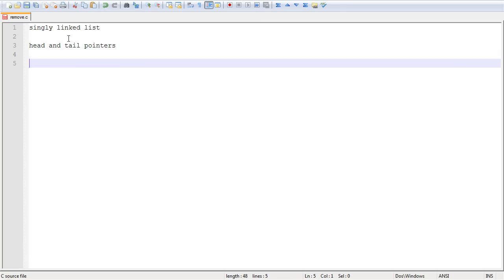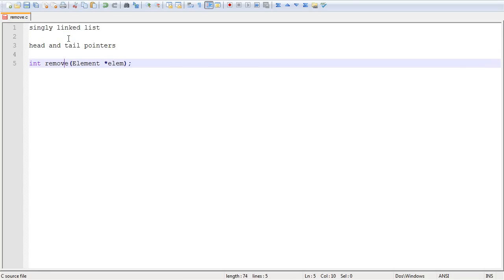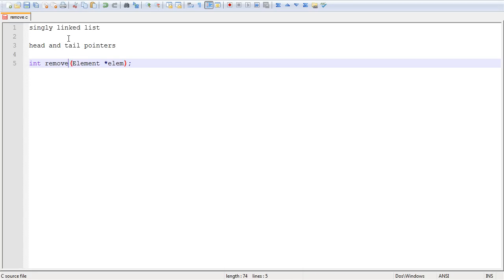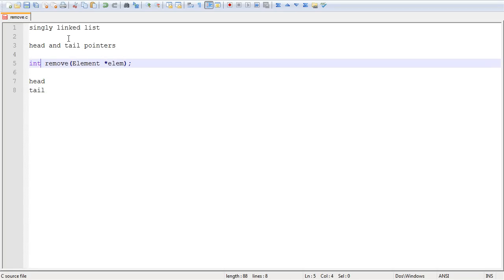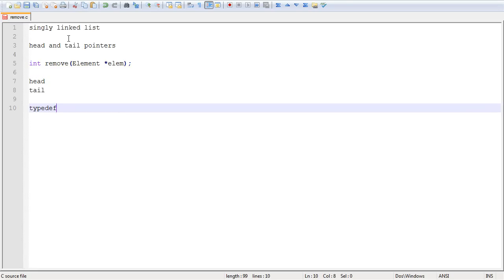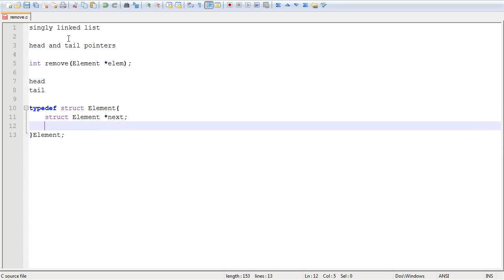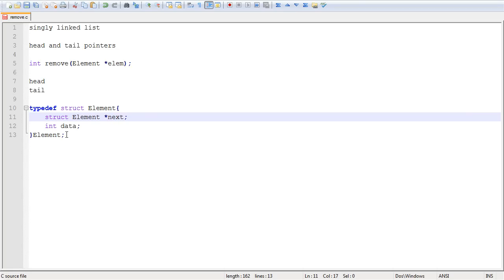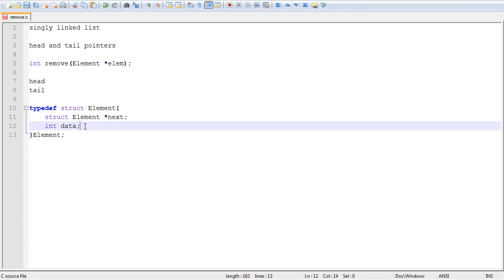Linked List Remove Function Part 1/4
Linked List Remove Function Part 1